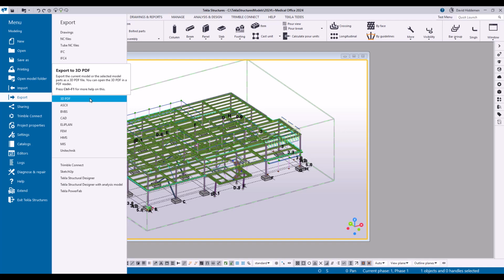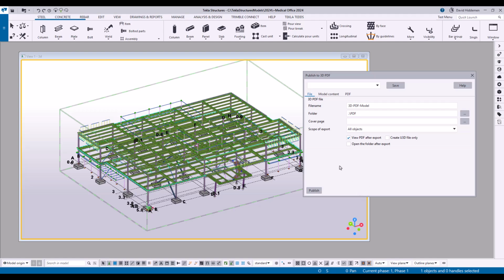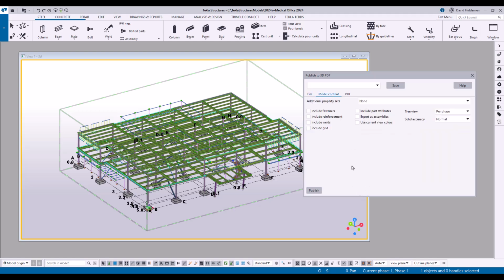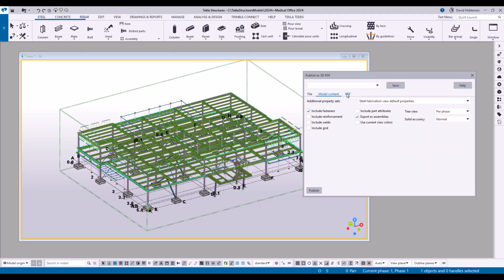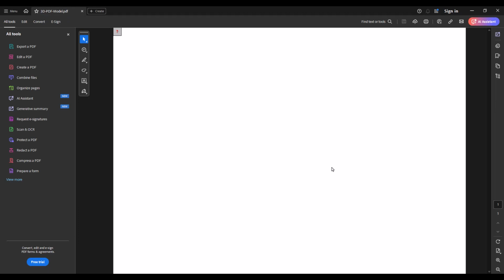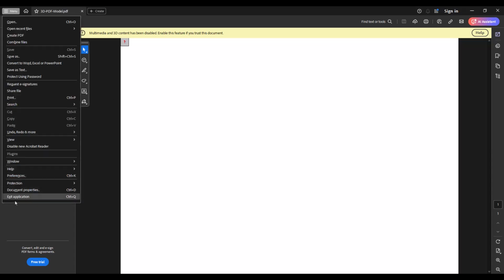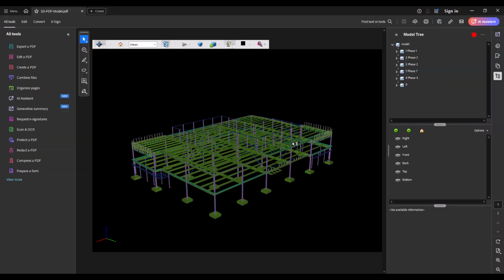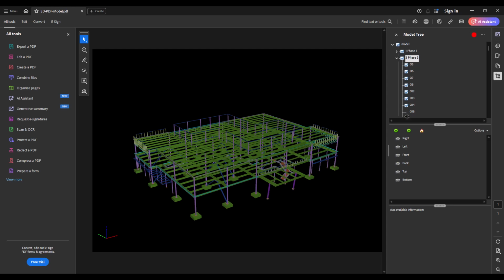[Tekla Structures 2024] Export to 3D PDF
👉 Tekla Structures 2024 now includes the 3D PDF export as part of the native software instead of separately as an extension. Check out this quick video for a refresher on this popular format for sharing the 3D model.